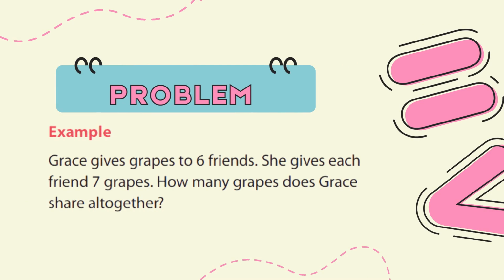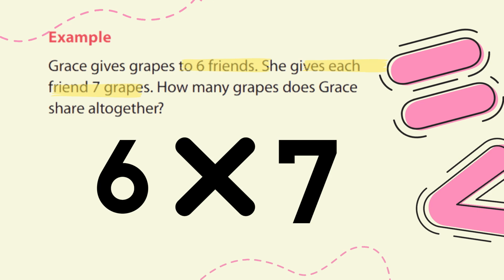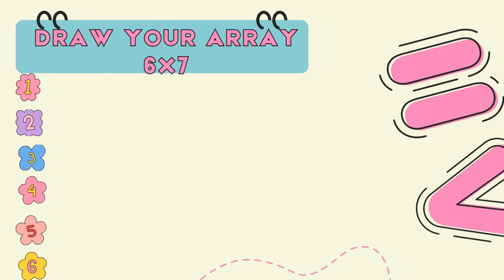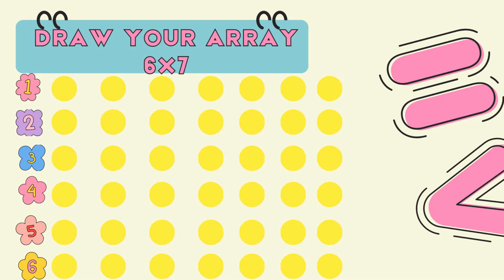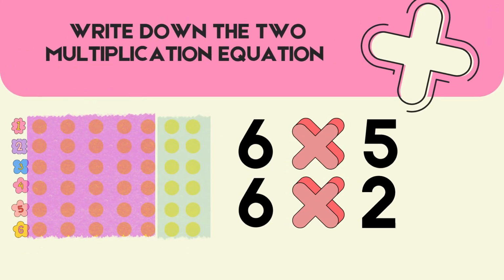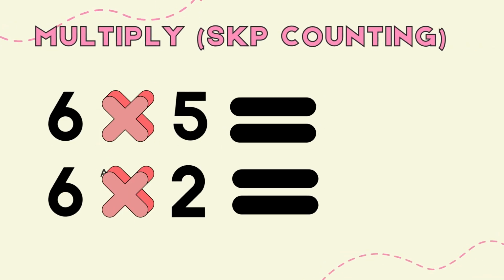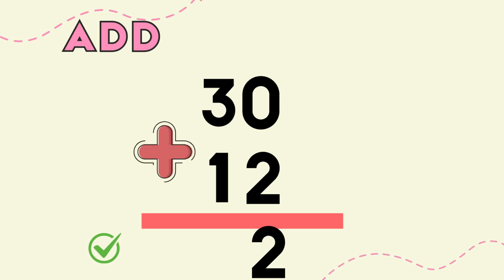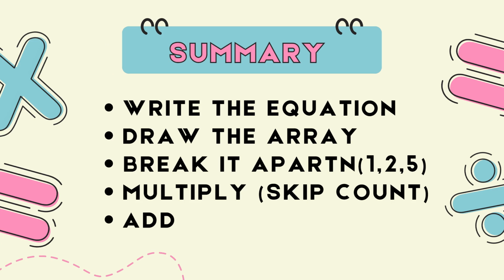Multiplication 3, 4, and 6 by Breaking it apart